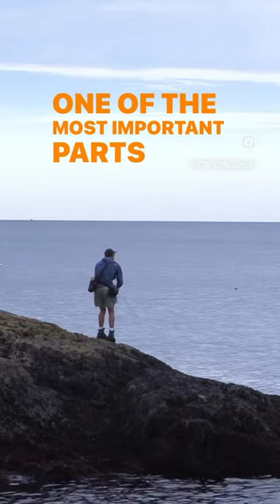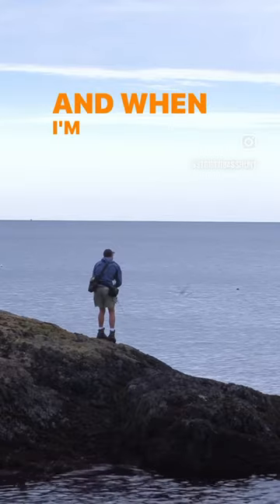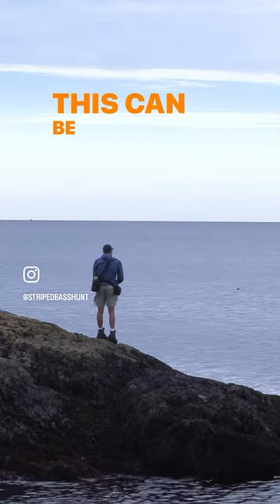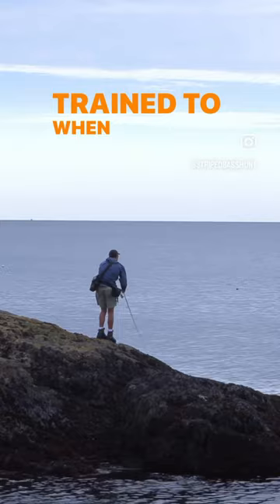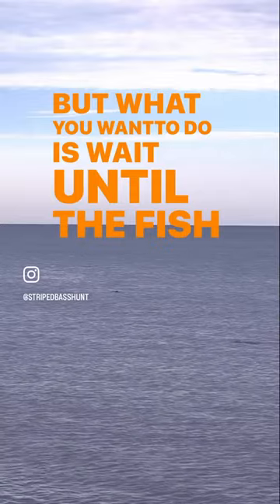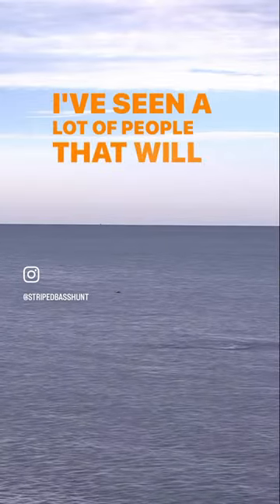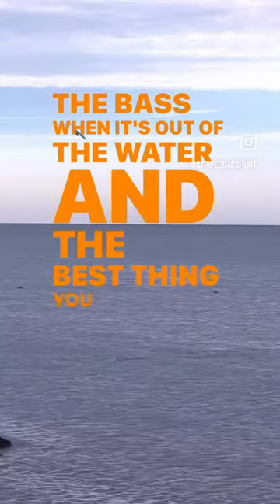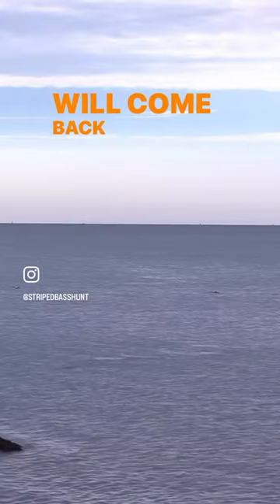Fishing With Your Hands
Important top water fishing tip to help you catch more fish on top water.

Fishing:
Head Net
Boga Grip (60lb)
Video Light
External Hard Drive